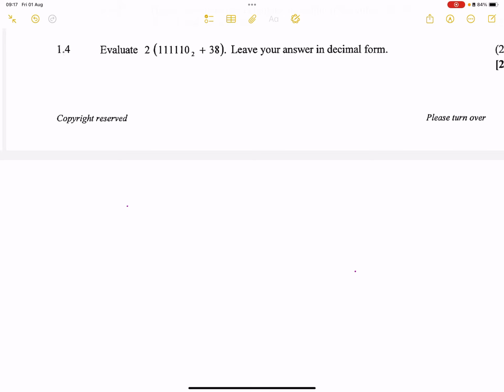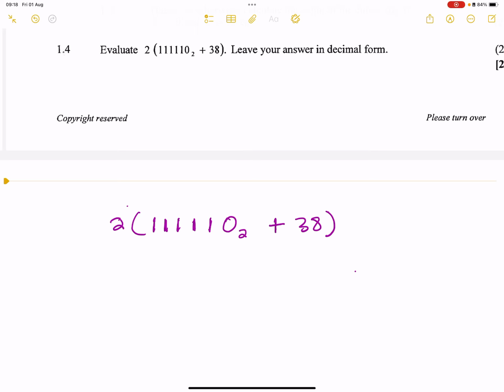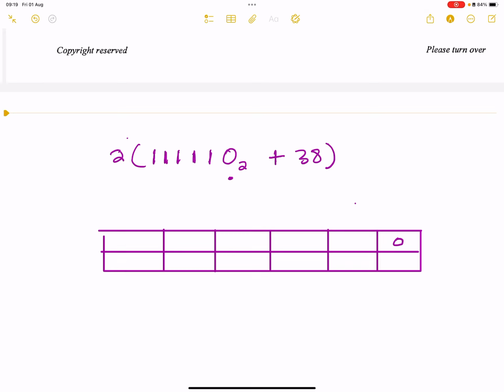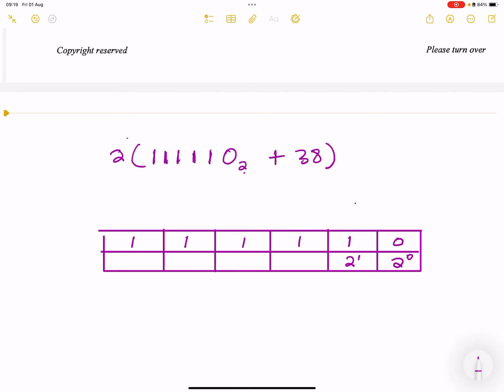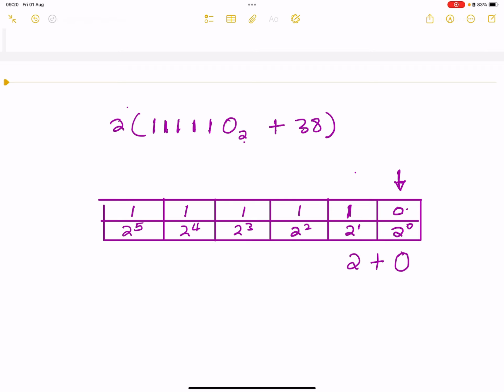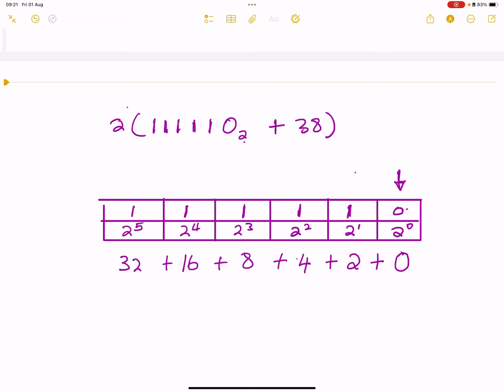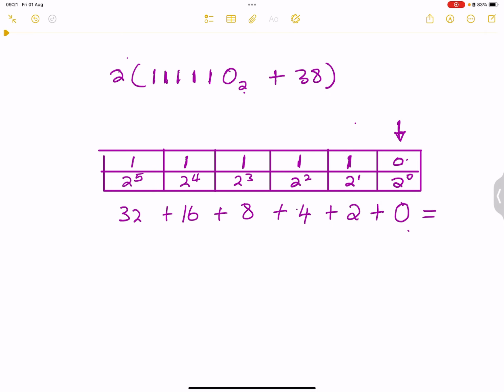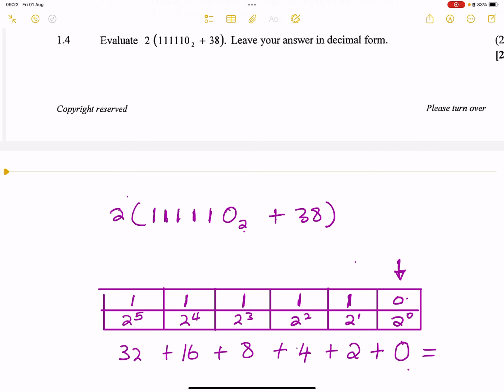How to Convert Binary Digits to Decimal & Add Binary Numbers | Grade 12 Technical Maths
In this Grade 12 Technical Maths lesson, we cover binary number conversions and addition — a core skill in the digital systems section of the syllabus.

You’ll learn:

How to convert binary digits into decimal digits

How to add binary numbers step-by-step

Practical applications in computer science and electronics

Perfect for Grade 12 Technical Maths students preparing for exams.